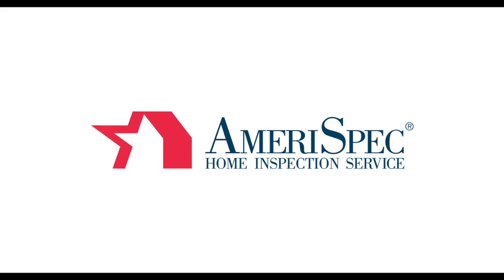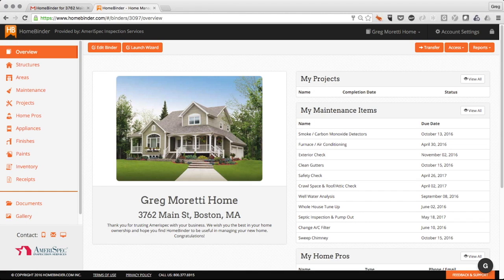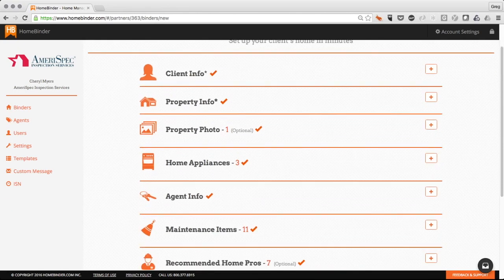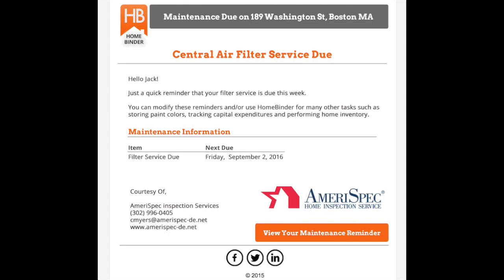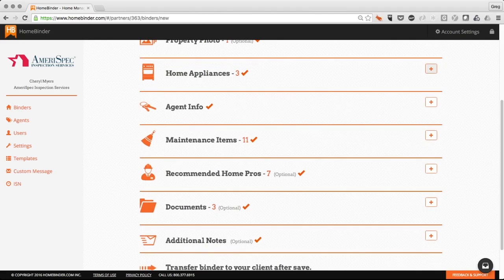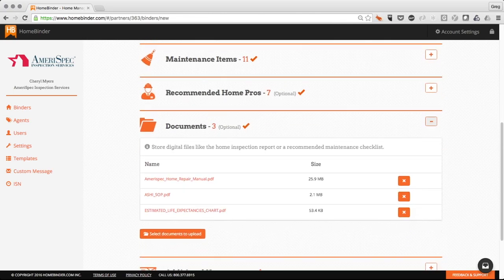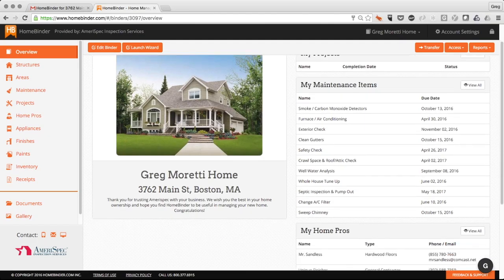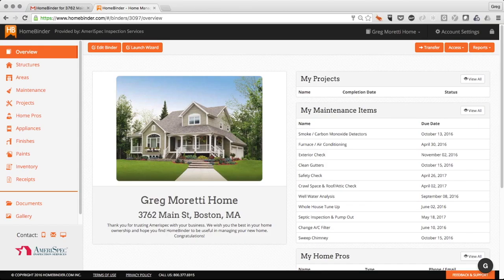AmeriSpec Agent Video